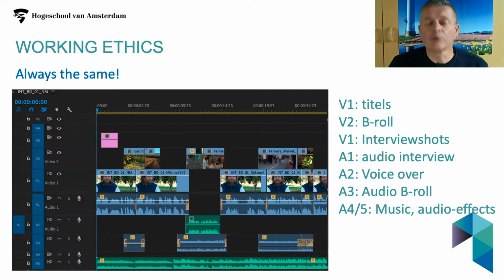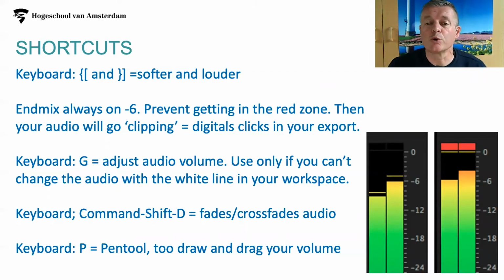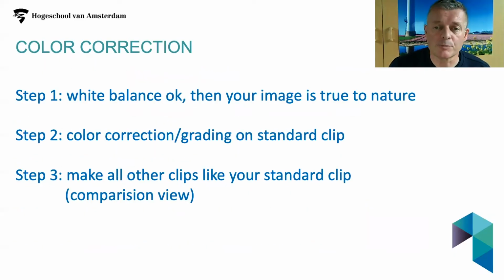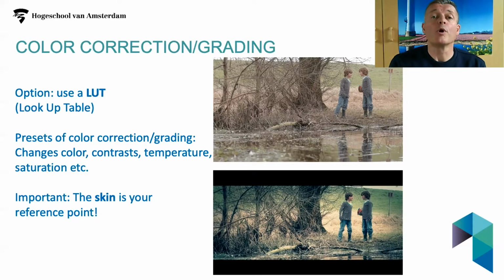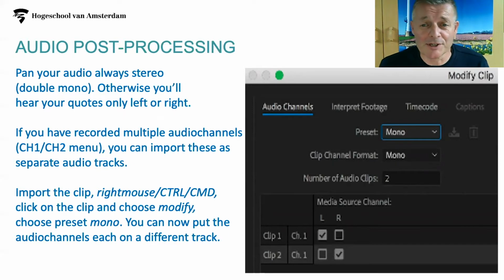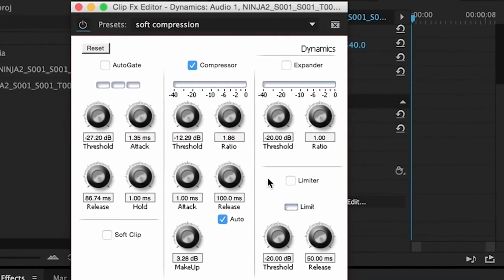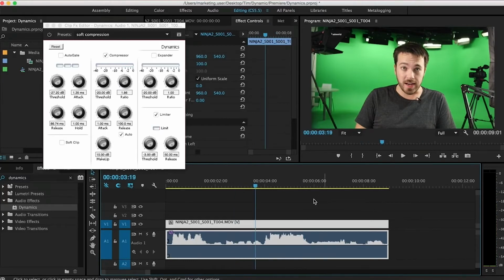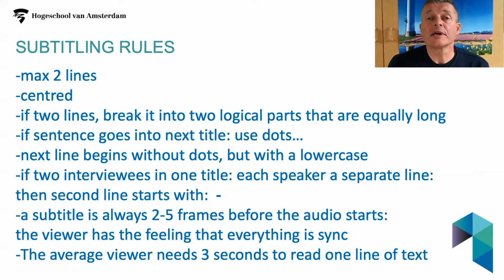Knowledge clip editing with Adobe Premiere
How to make your video look nicer and how to make your life easier while editing with Adobe Premiere? Watch this knowledge clip made for the students of the Hogeschool van Amsterdam.